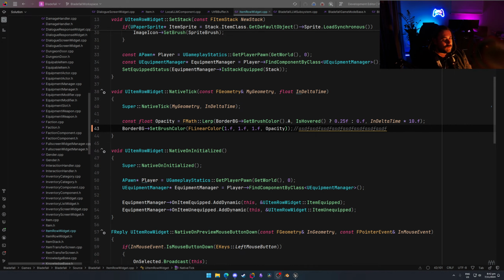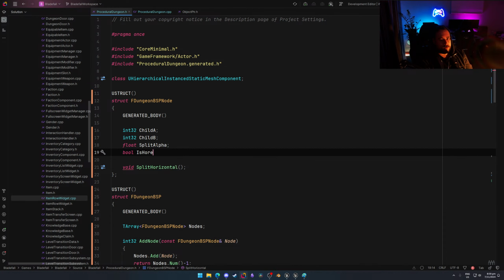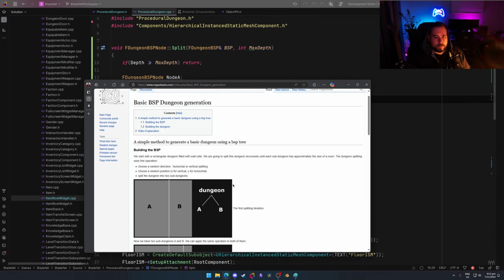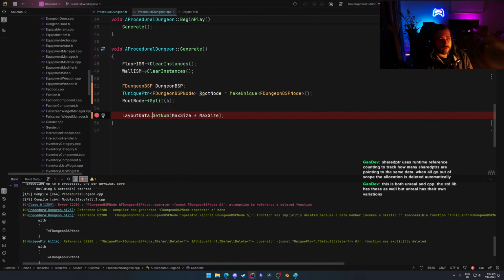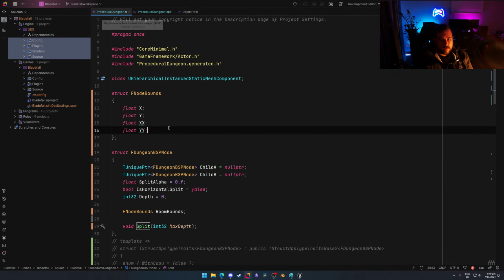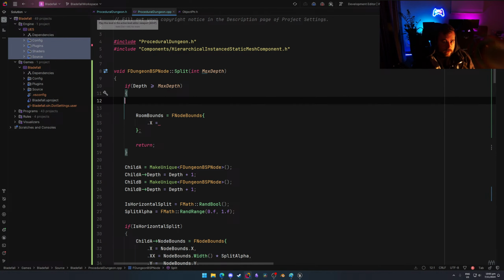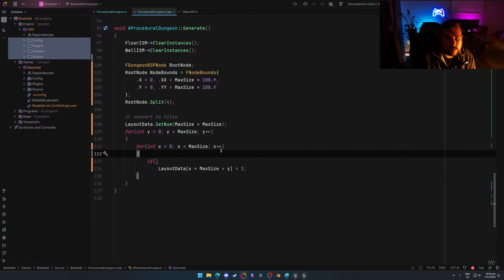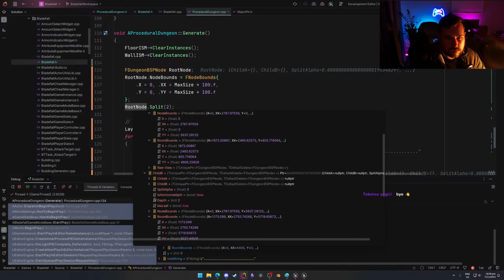Building a Procedural RPG in Unreal Engine 5 C++ | Late Night Dev Session! [20]